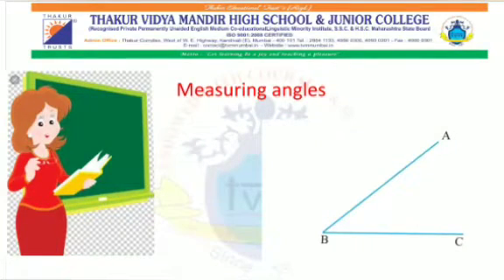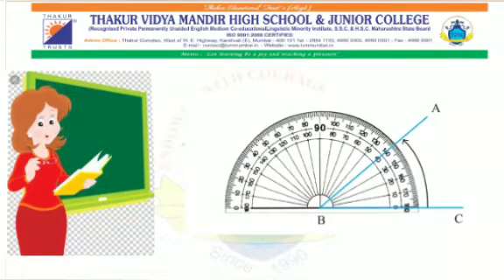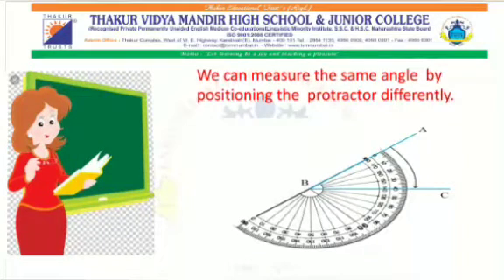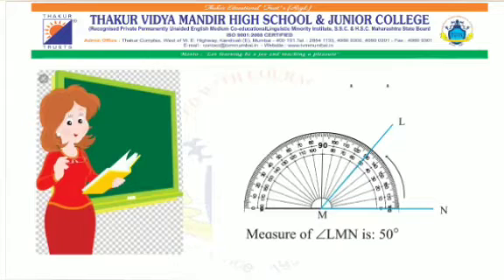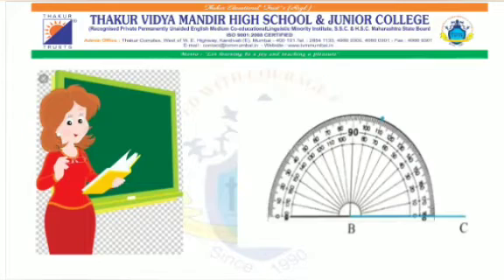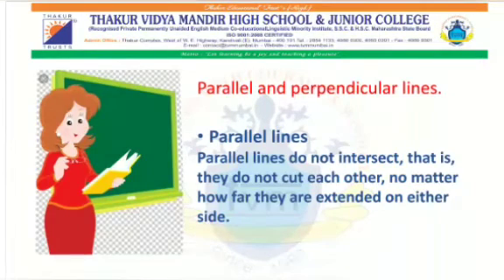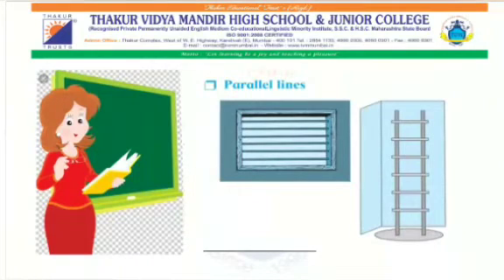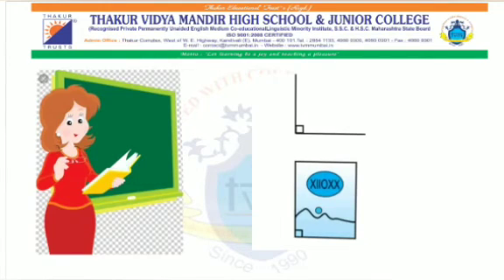Std.--5 Subject: Mathematics Chapter 6 : Angles (Part 2) By Ms. Kalpana Soni